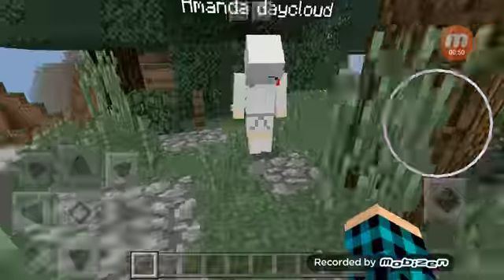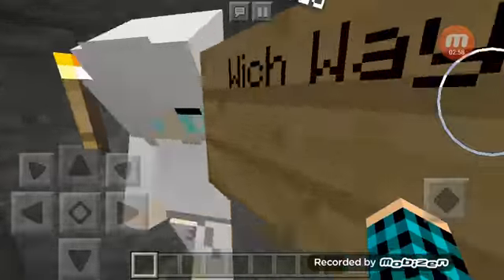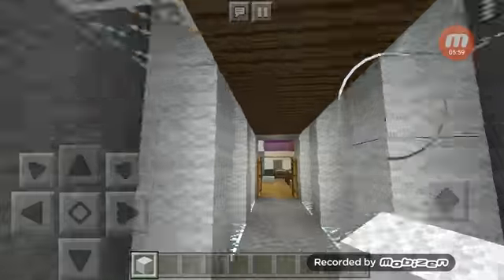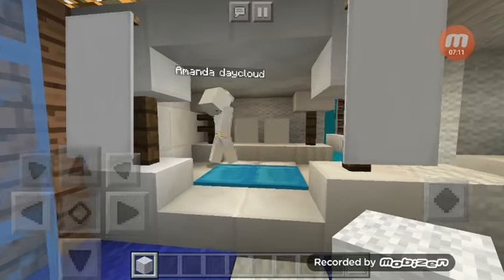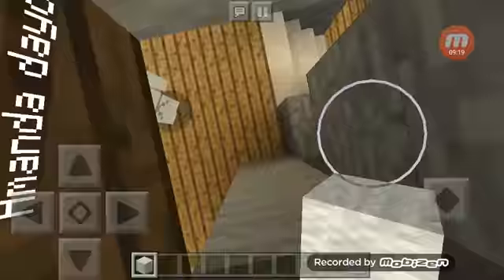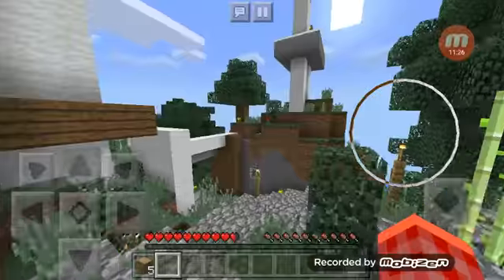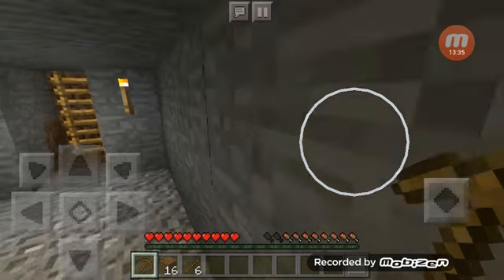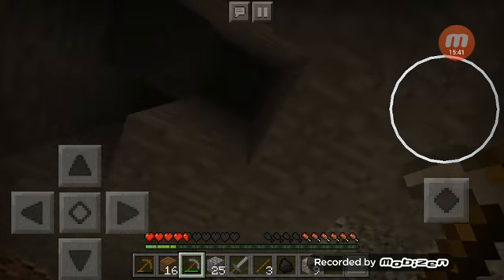Minecraft- Part 1- house tour and survival